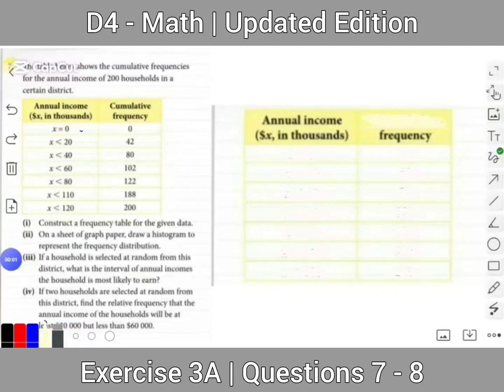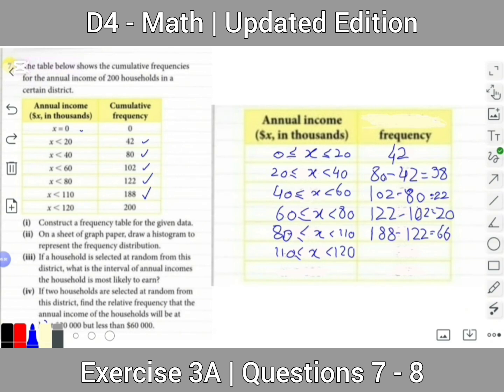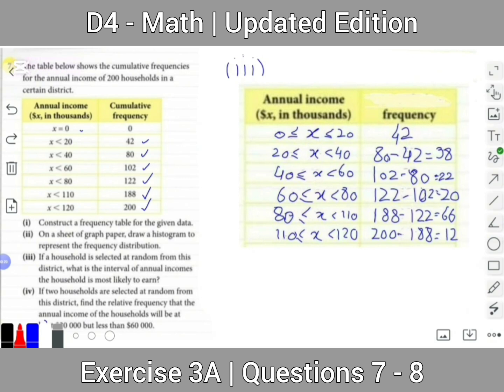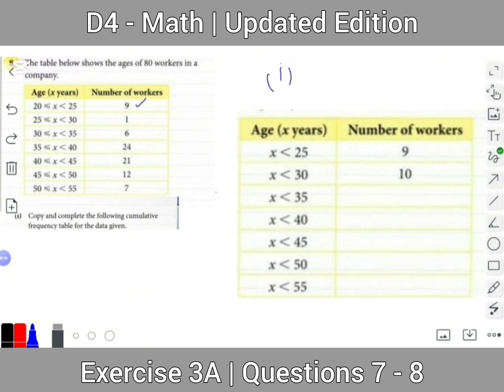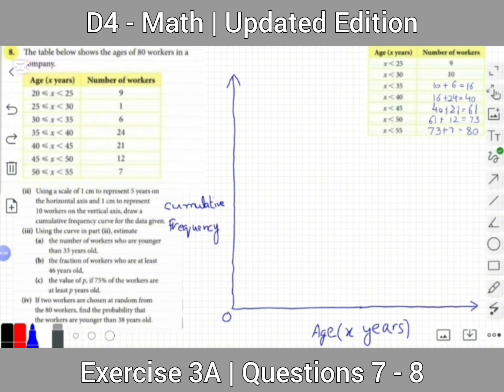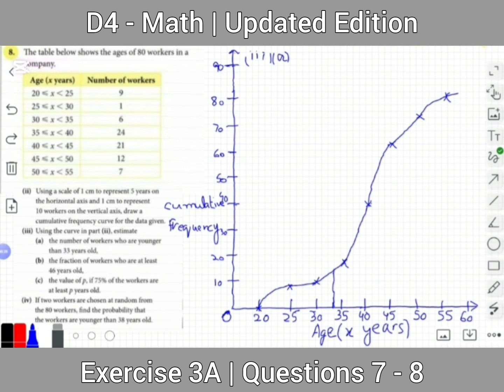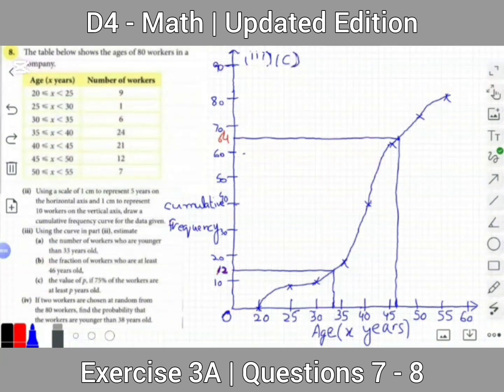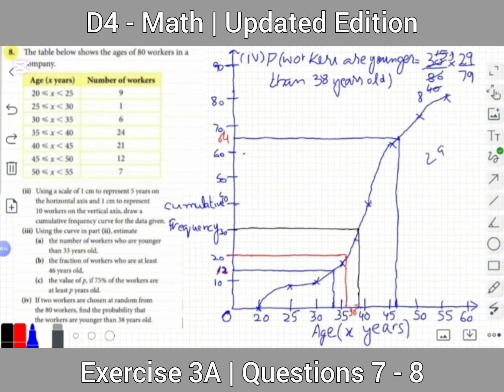Questions 7 - 8 | Exercise 3A Solutions | D4 Math (Updated Edition) | Mathematics Planet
Questions 7 - 8 | Exercise 3A Solutions | Statistical Data Analysis |  D4 Math (Updated Edition) | Mathematics Planet

Welcome to Mathematics Planet, your trusted resource for Math solutions and clear explanations. In this video, we will guide you through Exercise 3A from the D4 Math (Updated Edition), focusing on Questions 7 - 8 in the Statistical Data Analysis chapter. Whether you're having trouble with specific problems or seeking a better understanding of the concepts, you’re in the right place.

Chapters:
- 00:00 ― Question 7 Solution and Explanation
- 18:14 ― Question 8 Solution and Explanation